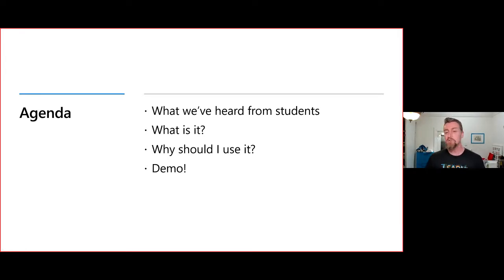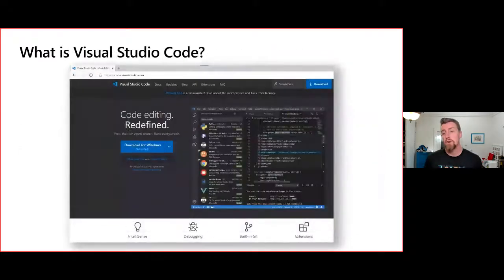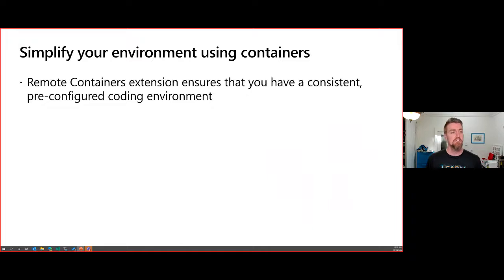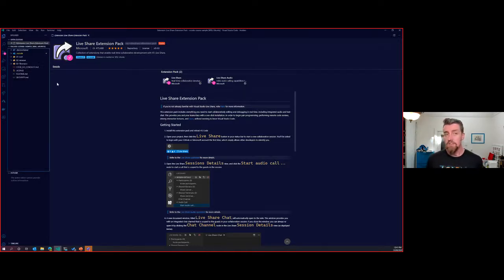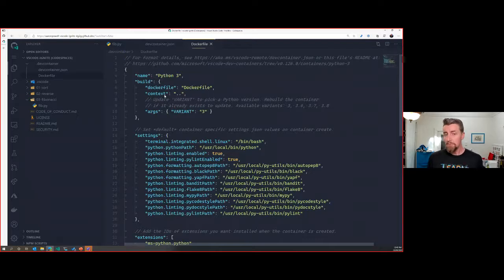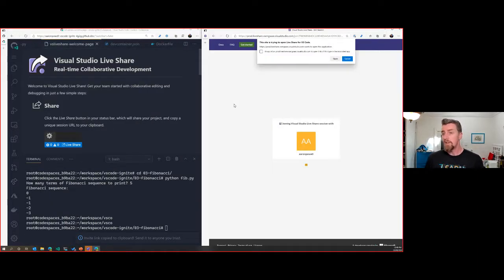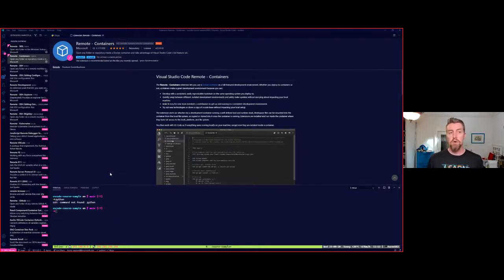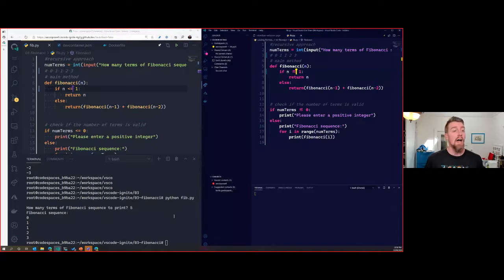Visual Studio Code - Your editor everywhere | LRN137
With Visual Studio Code, you can code from anywhere - including your own browser! Join us as we show how you can use these tools to code in any programming language you like, how to personalize it to fit your style, and even invite your friends to code with you in real time.